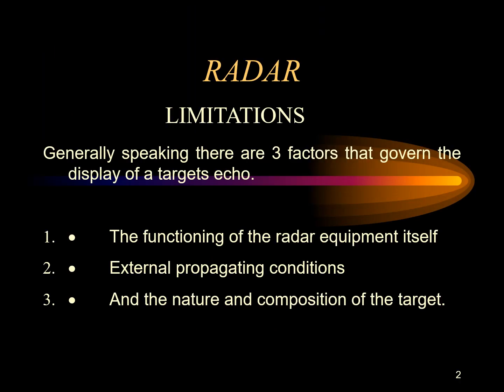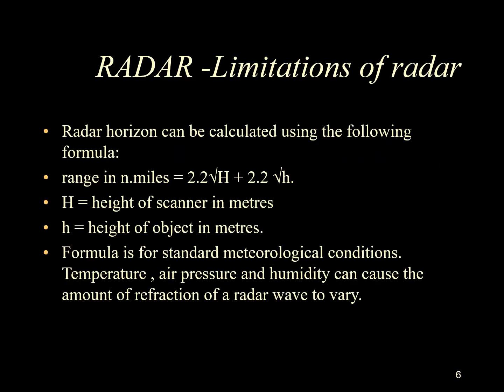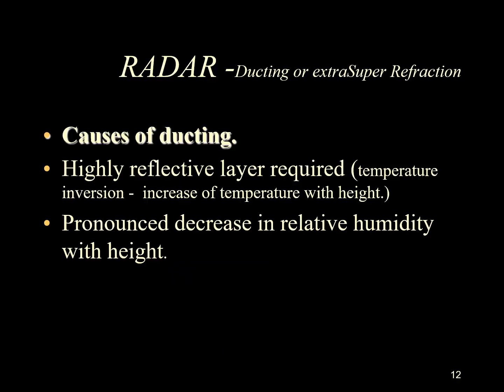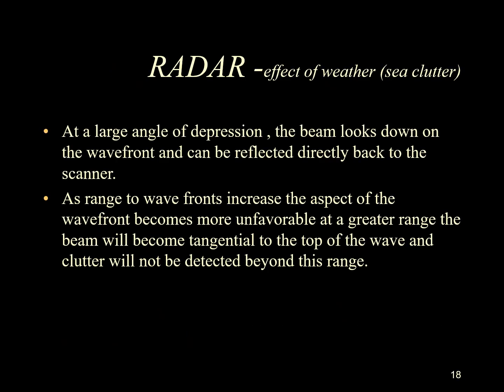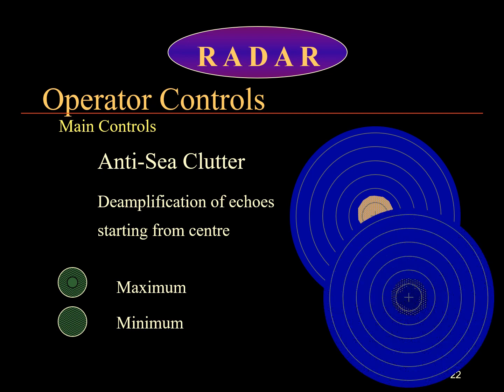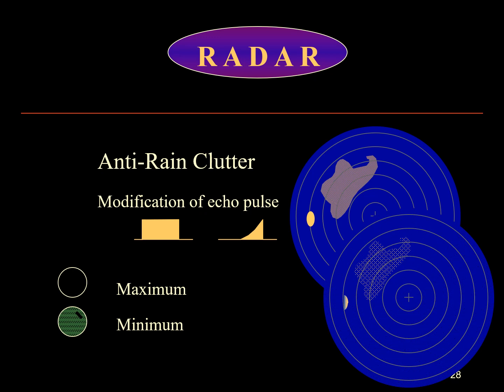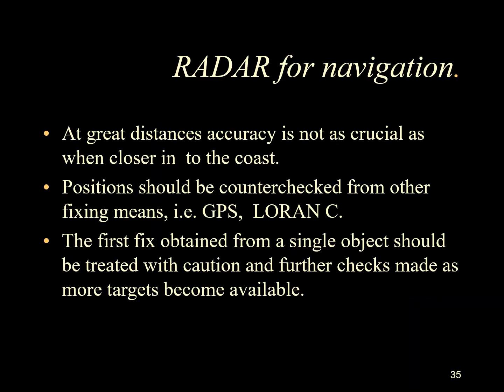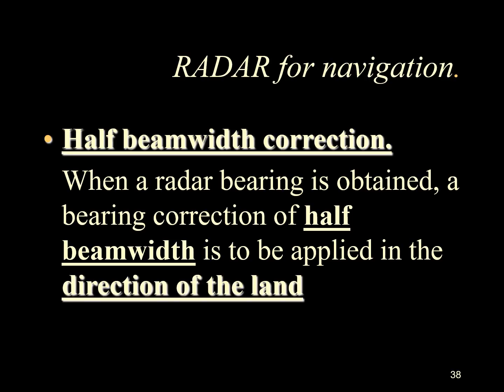Limitations of the marine RADAR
This is video 4 in the series of videos on the topic of RADAR. This video explains the limitations of the marine RADAR; and briefly the use of radar for navigation.